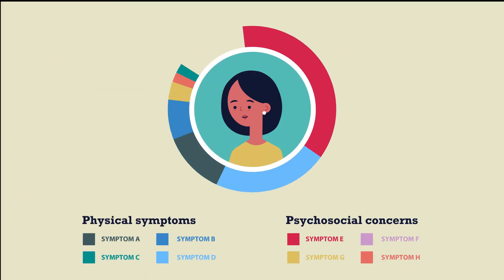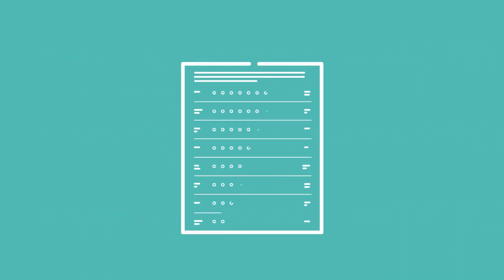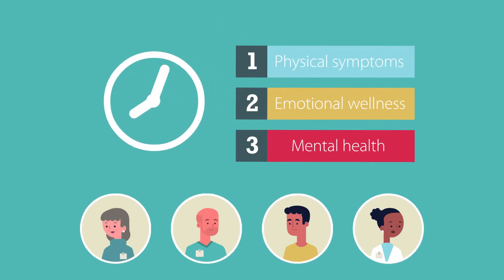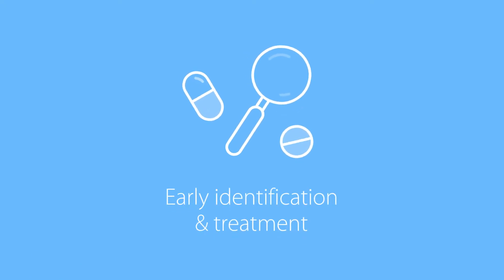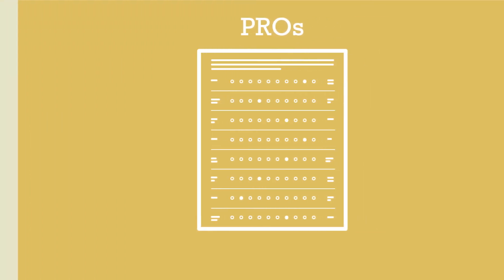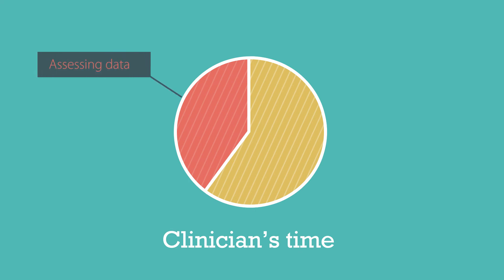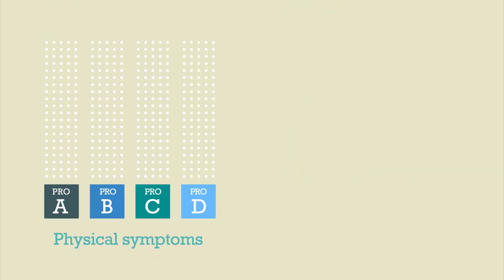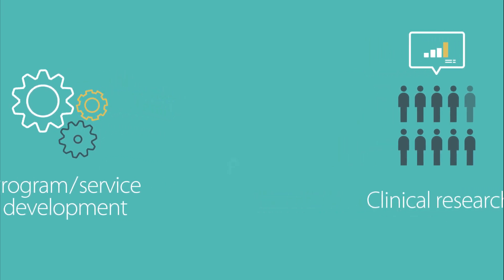Patient Reported Outcomes For Healthcare Professionals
"nutshell" video produced for the Canadian Partnership Against Cancer, educated healthcare professionals on the importance of patient reported outcomes.